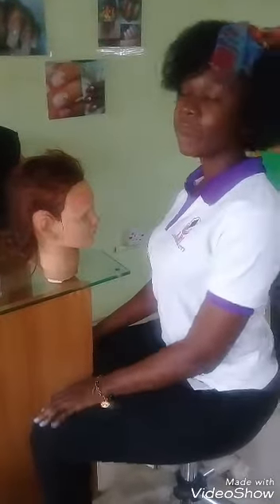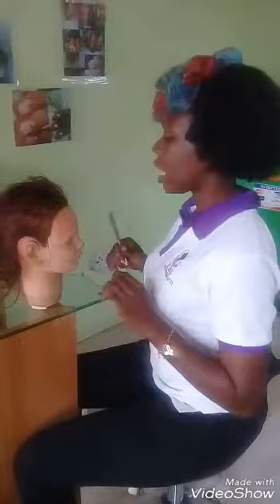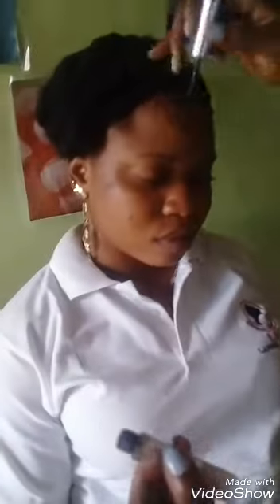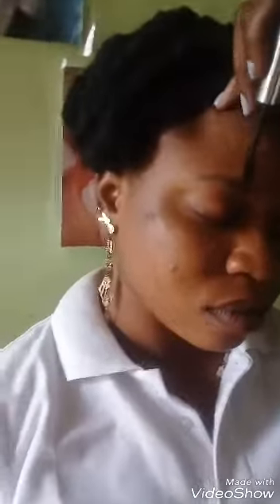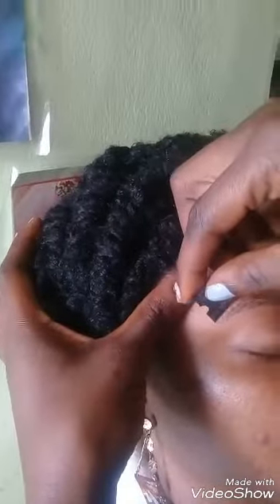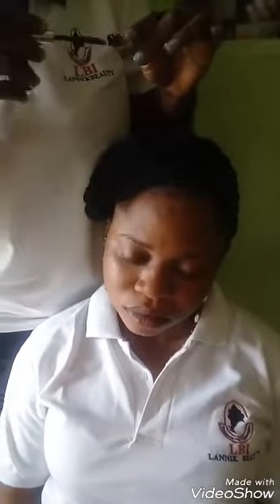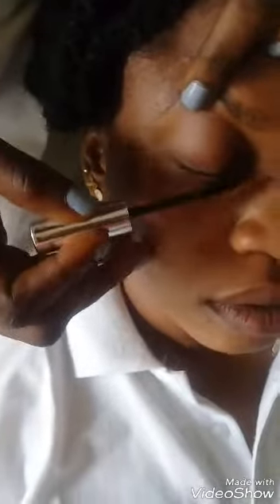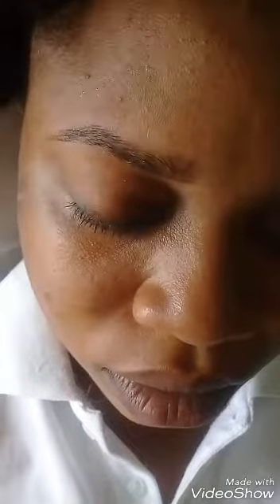LANNIK BEAUTY EYE LASH / BROW GROOMING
only a groomed defined lash and brow can set perfect foundation for the eye makeup